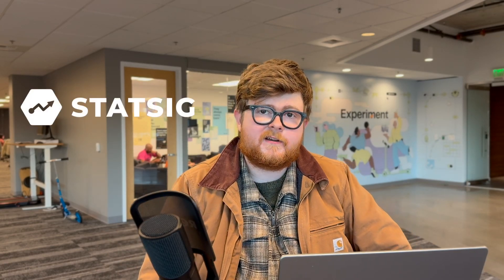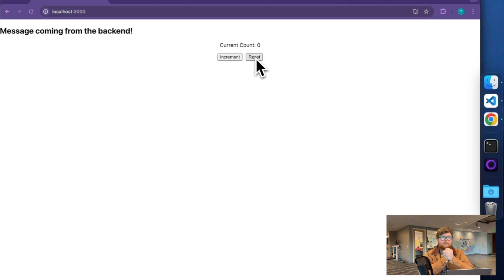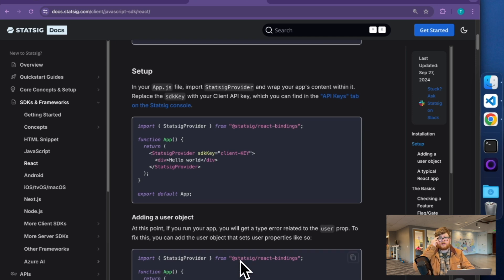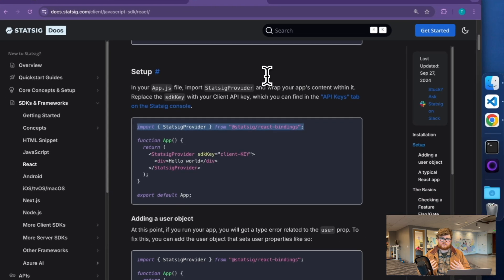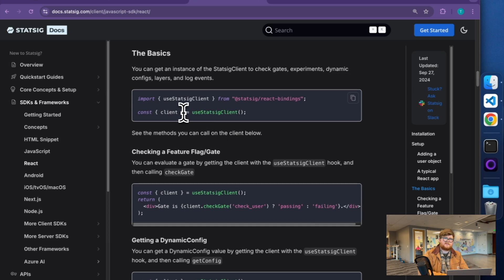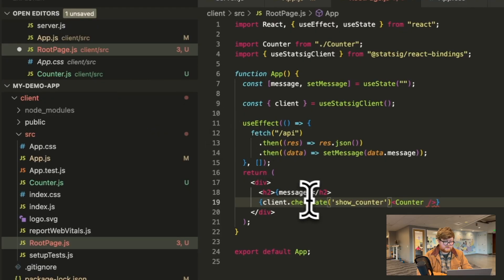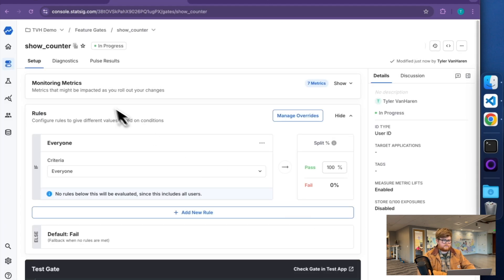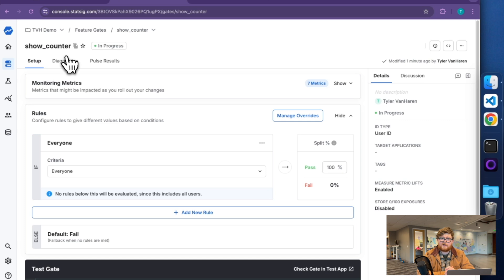Deep Dive 101: SDK Basics, Install and Initialize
Learn about and follow along with the basic steps to install and initialize the Statsig SDK in your application, and other basic principles to help you get started.